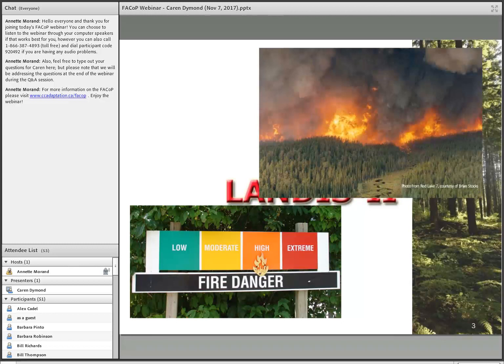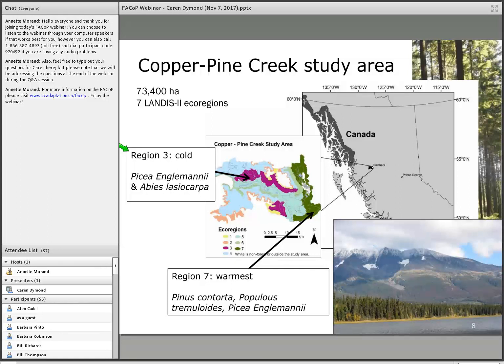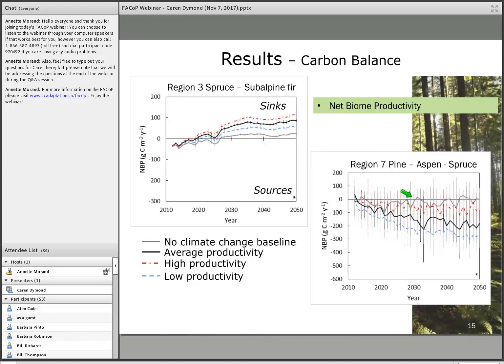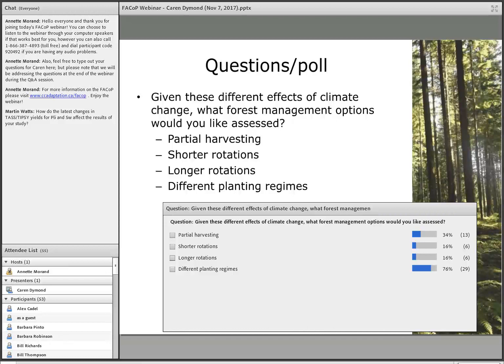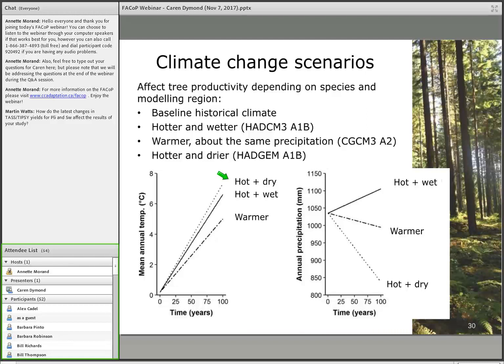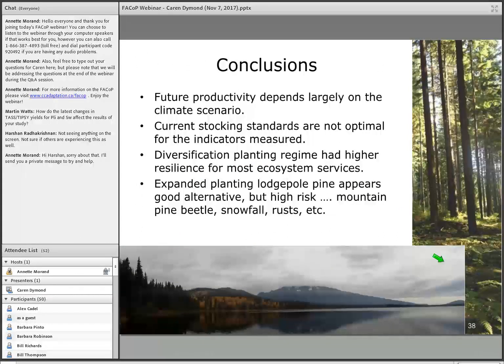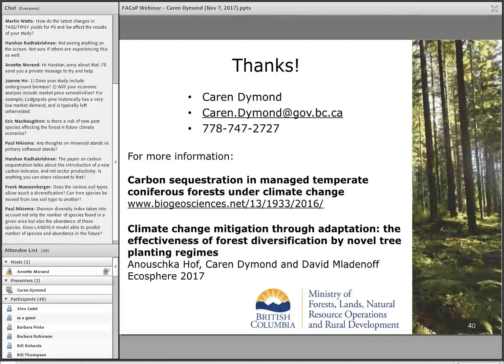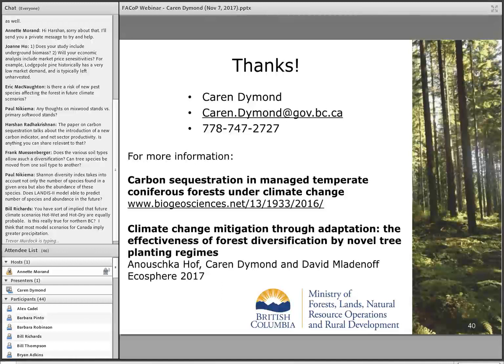How might climate change affect forest growth and what can we do about it?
FACoP Webinar November 7, 2017 | How might climate change affect forest growth and what can we do about it?

Speaker: Caren Dymond

The webinar presents on results of two different projects: (1) Contrasting Climate Change Impacts in Temperate Forests of Northwestern British Columbia; and (2) Testing Novel Planting Regimes to Adapt and Mitigate Climate Change.